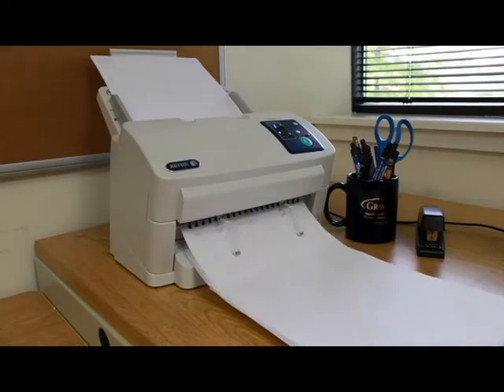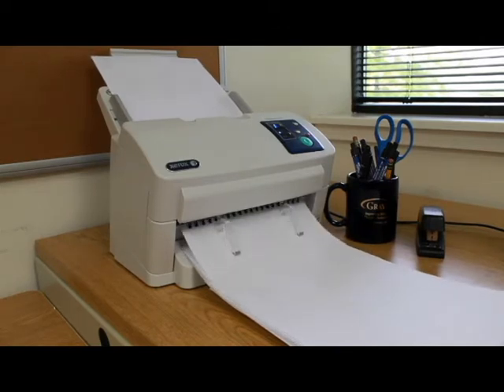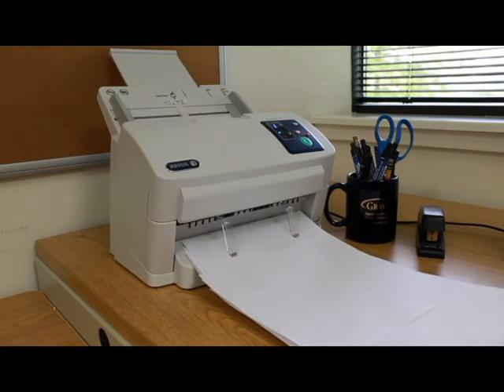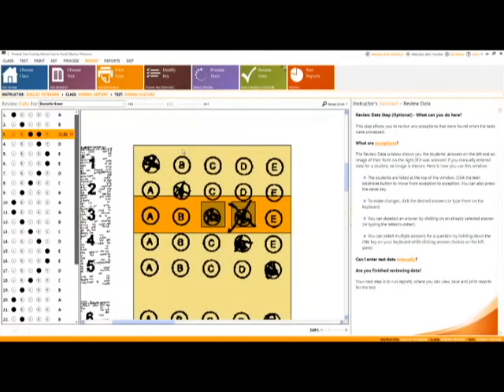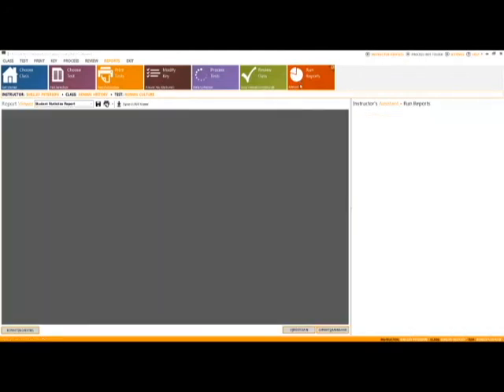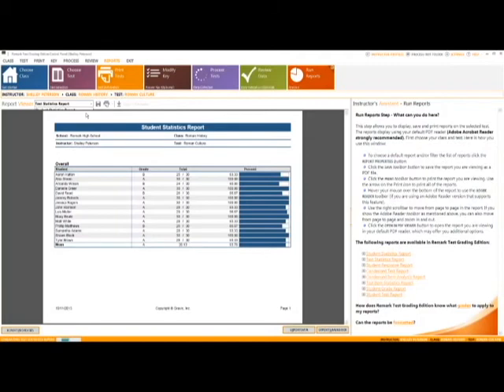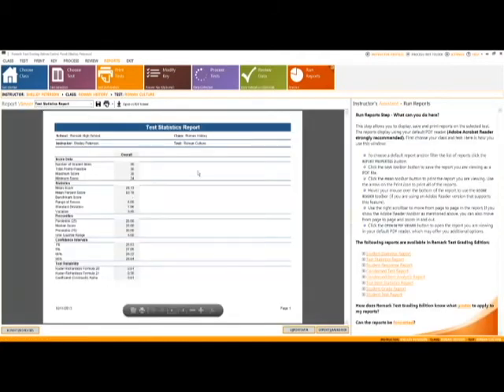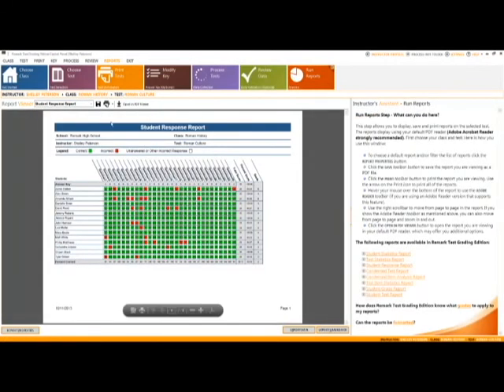OMR Test Grading with a Xerox DocuMate 5445 and Remark Test Grading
See how to grade plain paper OMR test answer sheets using the Remark Test Grading software and a Xerox DocuMate 5445 scanner. Easily review scanned OMR tests on screen for verification and cleaning. Use the build in test grading reports or export your grade data to the student management system or gradebook of your choice.

For more information on the Xerox DocuMate 5445 scanner please